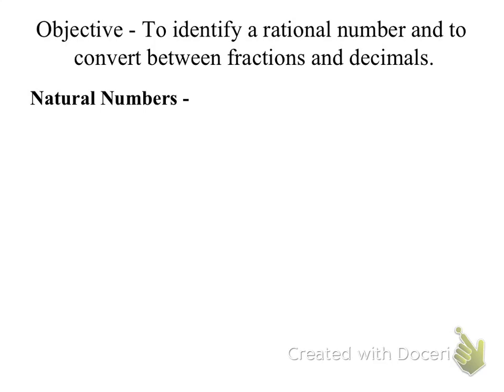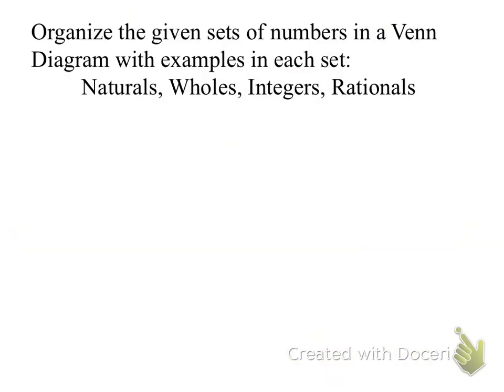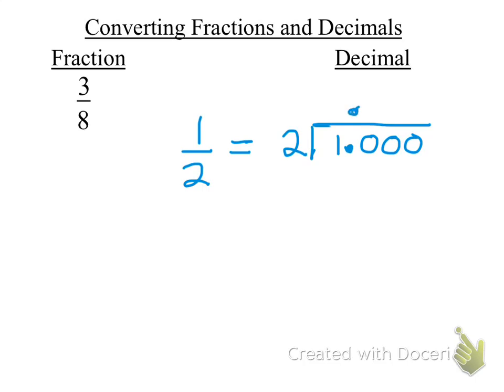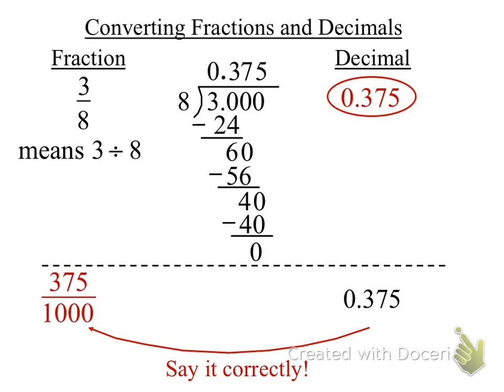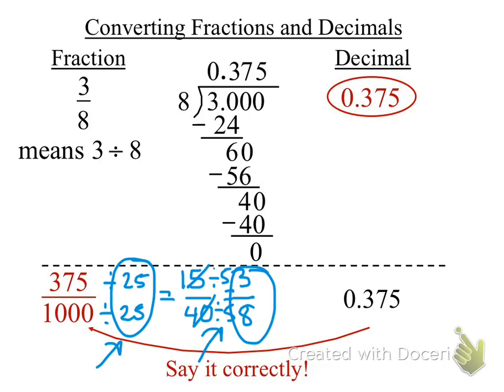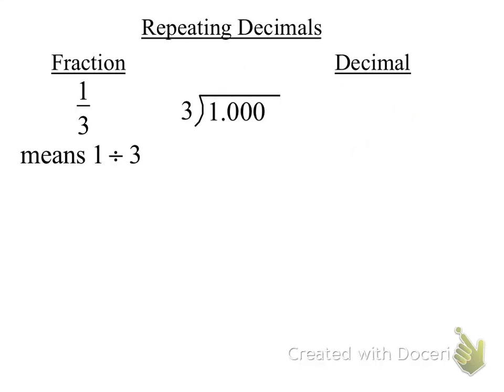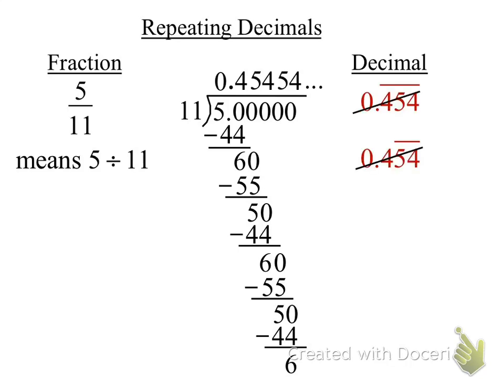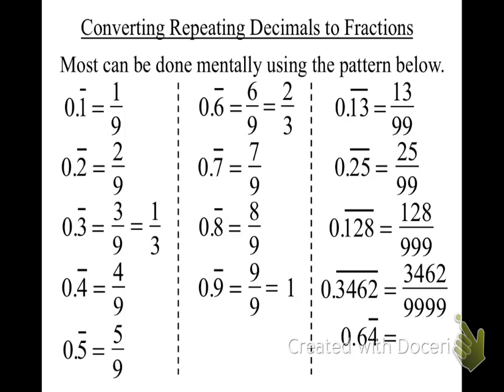5-2 converting fractions and decimals